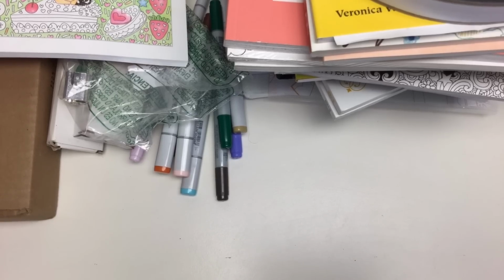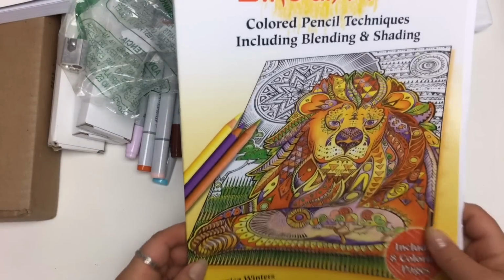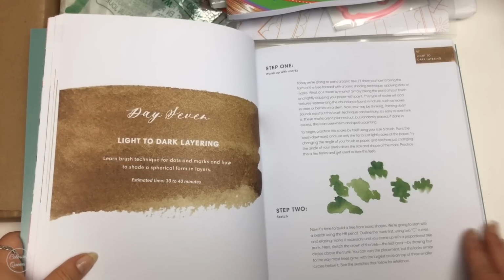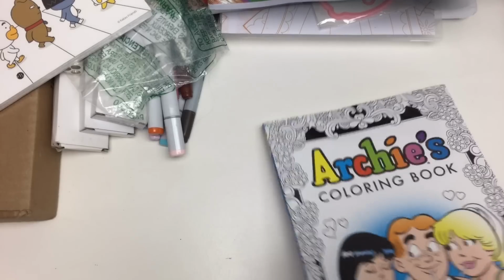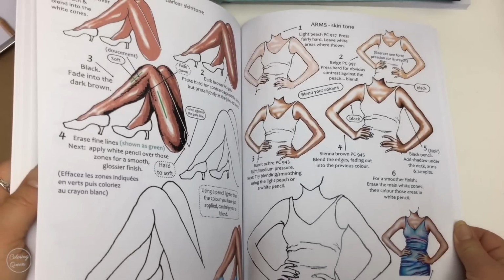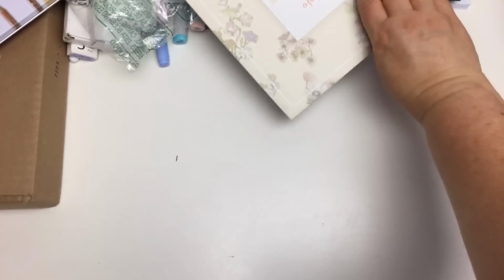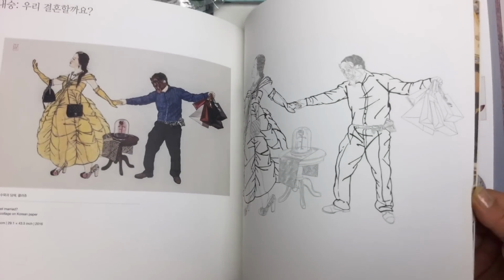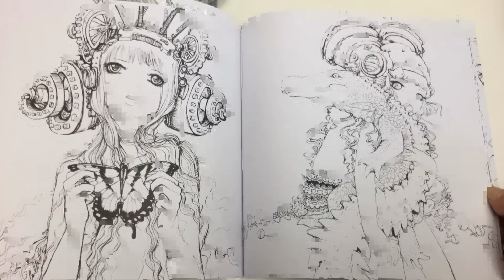Coloring Books - Art Supplies and stuff 🎨📚💓 - eek freezes at 26 min mark :(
***Books/Art Supplies in the video - links to buy  are below the name- not in order:

Archie Coloring Book

Flower and Doll Art Coloring Book (teddy bear book)

Pop Manga Coloring Book

Cattitude by Lulu Mayo

Secret Garden - Johanna Basford

Japanese magazine style book

Colorists Special Effects 2 - Helen Elliston

Everyday Watercolor

Schemertijd (dutch imprint)

Doodle Dogs and Sketchy Cats

How to Color Like an Artist

100 mandalas (round book)

Crayola 100 pencils

Prismacolor 150 pencils

Steadtler Ergosoft 36 pc

Koh-i-noor tri tones

Koh-i-noor sharpener

Viva Decor's Pearl Pen
pencil case
3d Crystal laquer (different colors from mine)
Glossy Accents
Frisk Magic Sponge

Open Stock ✏️✏️✏️

Copic markers from CraftOnline.com.au in Australia
Lyra open stock pencils from the Artshop.com.au in Australia (also available at Officeworks)

My Facebook page is here - I would love it if you LIKE the

Lea